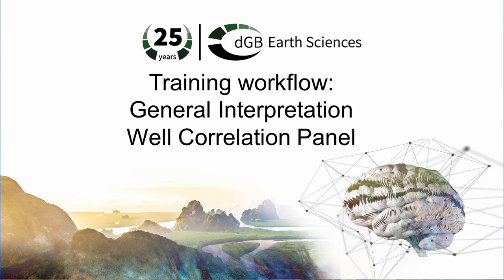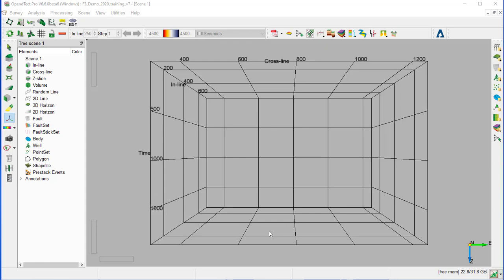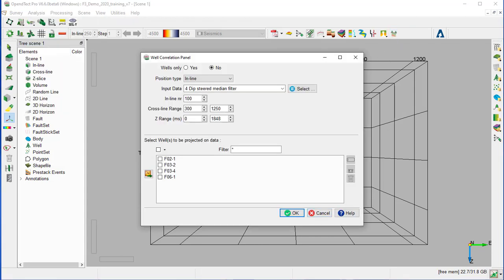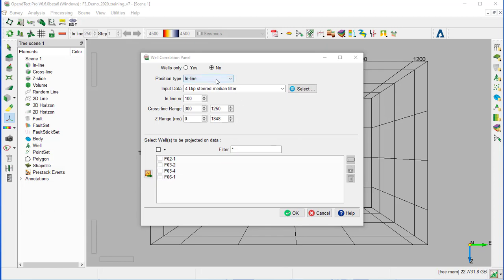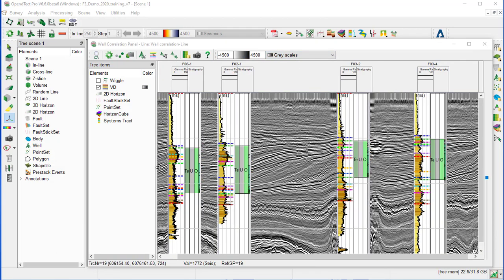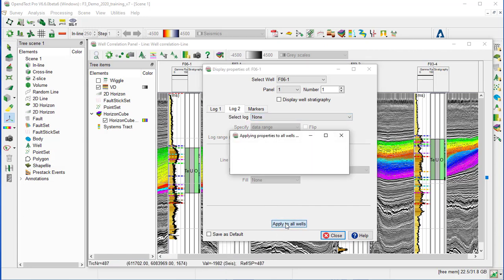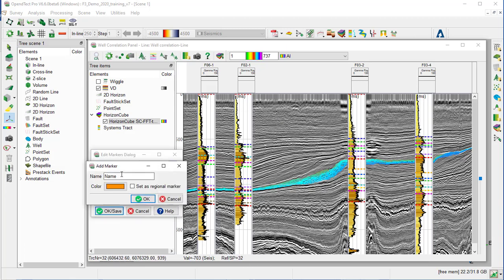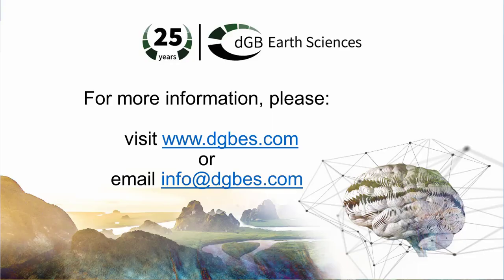Training workflow: General Interpretation - Well Correlation Panel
This video shows the OpendTect Training workflow: General Interpretation - Well Correlation Panel presented by dGB Earth Sciences. We will cover the Well Correlation Panel, which is an important tool for creating a consistent geologically framework. This video is part of a series of Training workflows for the free OpendTect introduction classes videos.